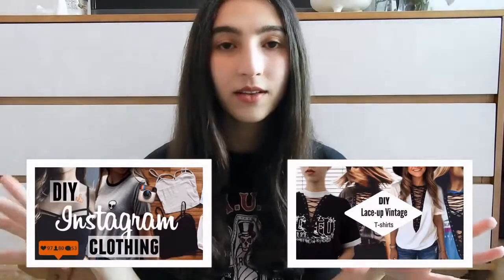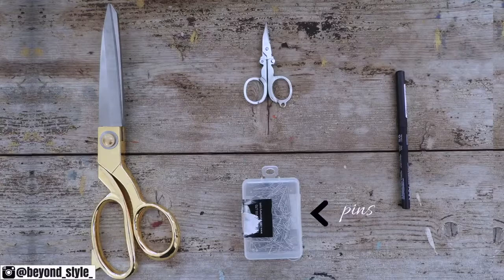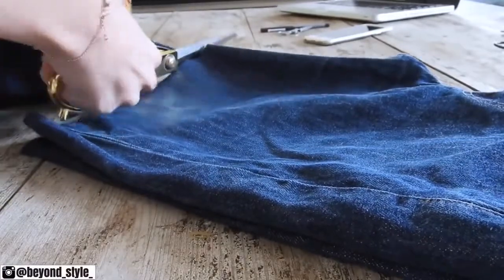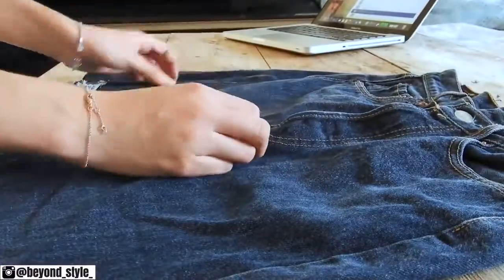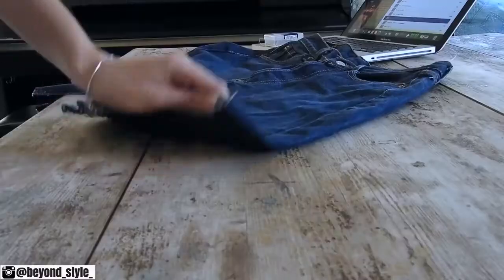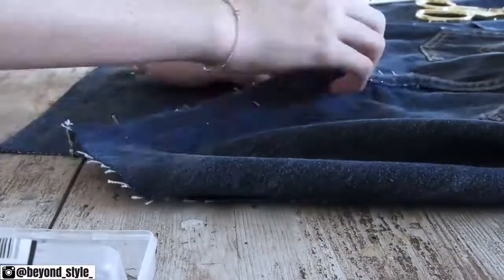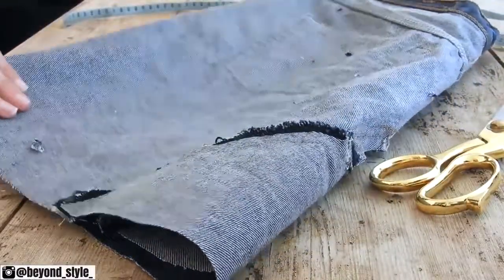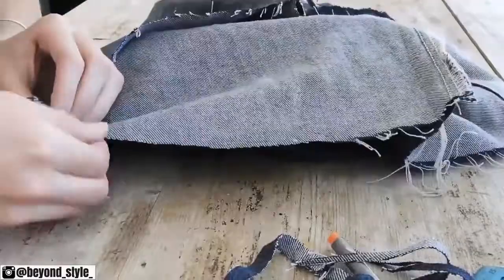DIY Upcycled Trendy Mini Denim Skirt 2017 BeyondStyle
Beyond Style